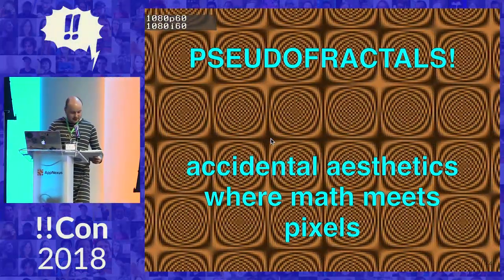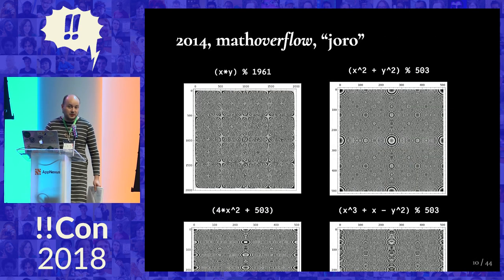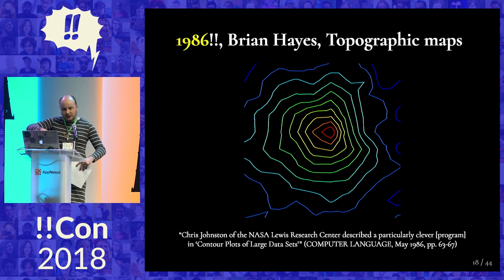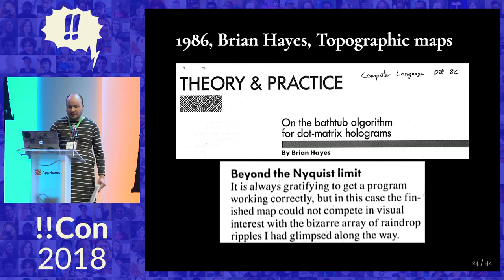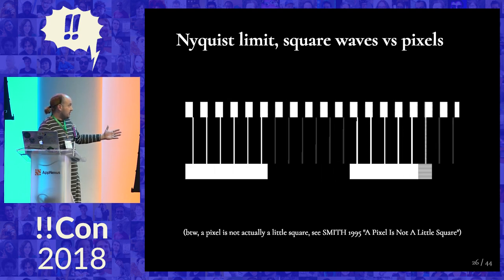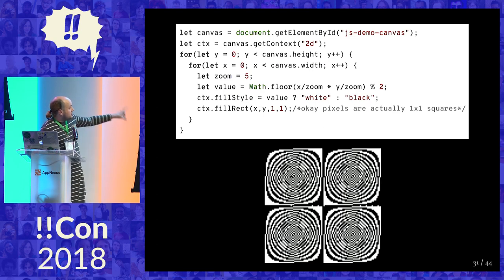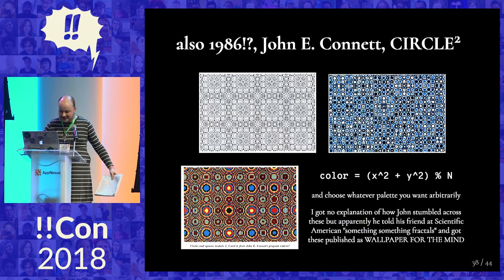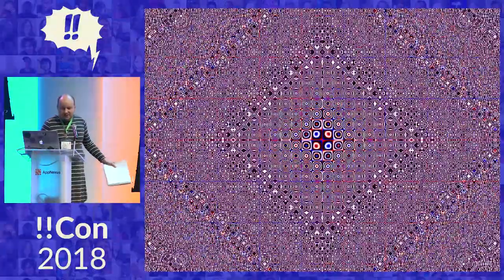!!Con 2018: Pseudofractals! Accidental aesthetics where math meets pixels by Jes Wolfe!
Pseudofractals! Accidental aesthetics where math meets pixels by Jes Wolfe!

Computers have their own aesthetics, which come from their limitations.

In this talk, I’ll show you a family of glitch art that is so fundamental to the idea of pixels that it has been independently rediscovered, repeatedly, ever since humans first started asking machines to print drawings on paper.

Every researcher who has found these has given them a new name – they’ve been called CIRCLE2 algorithms, dot-matrix holograms, degenerate Voronoi patterns, and others – but I think “pseudofractals” is the most evocative descriptor.

I’ll talk a little about the mathematics behind these patterns (the Nyquest limit! Chromogeometries!), and I’ll show how you can experiment with creating your own variants in JavaScript, WebGL, or the language of your choice.